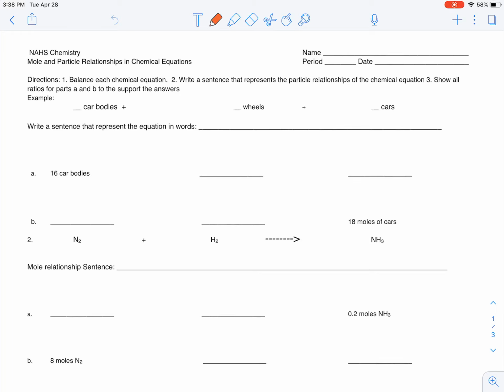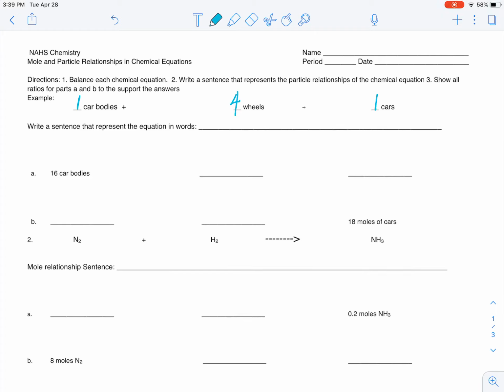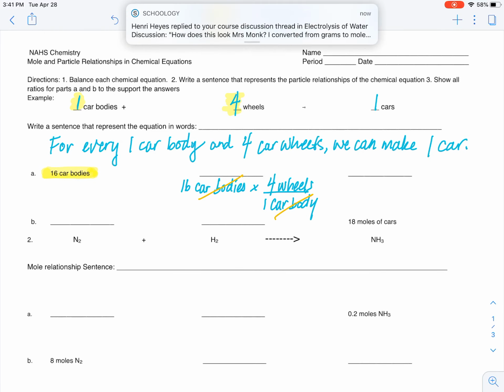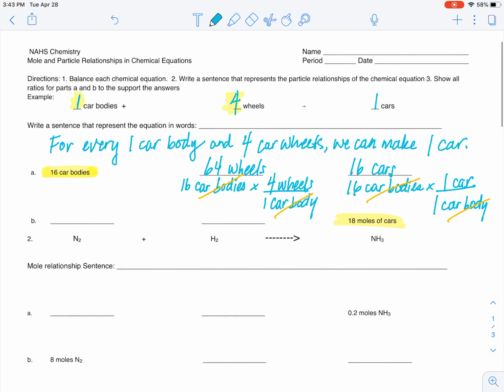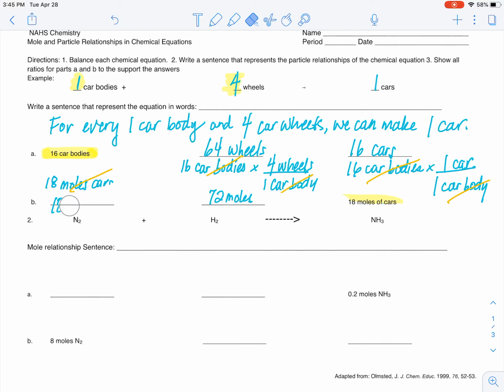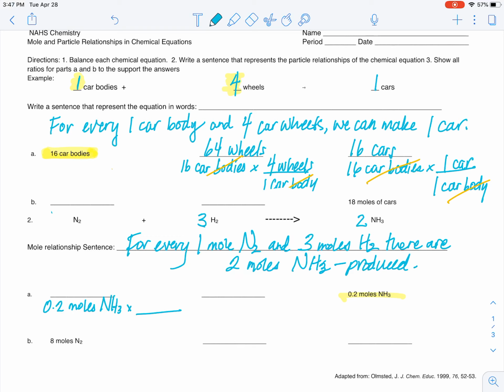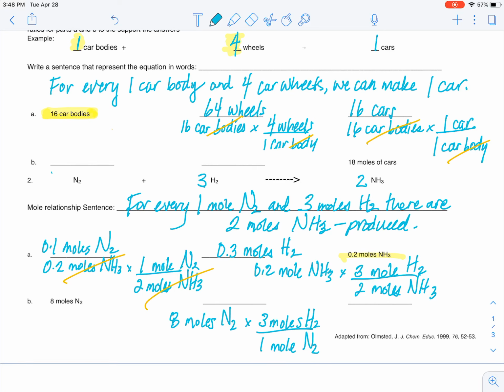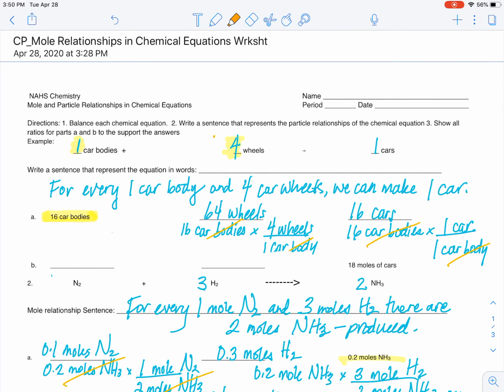Mole Relationship Notes